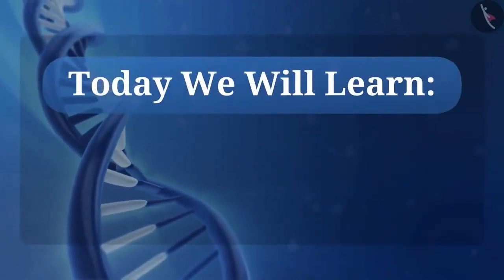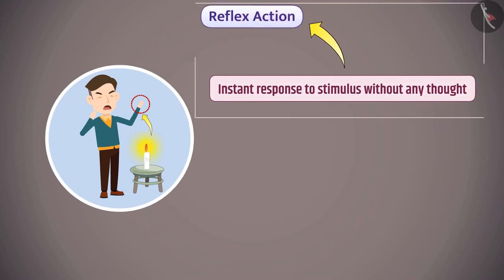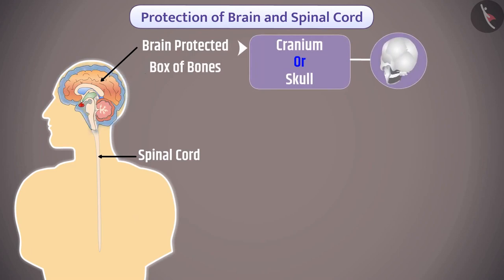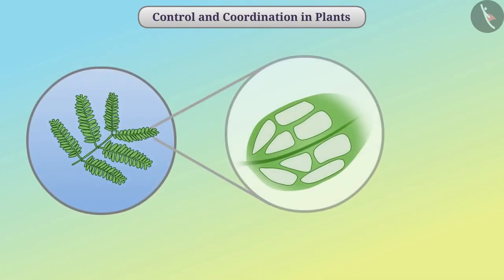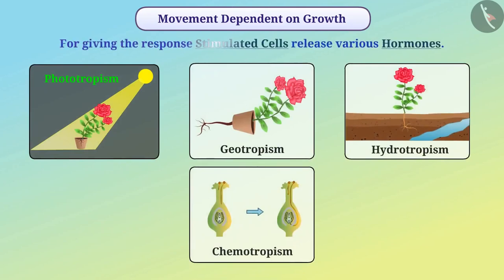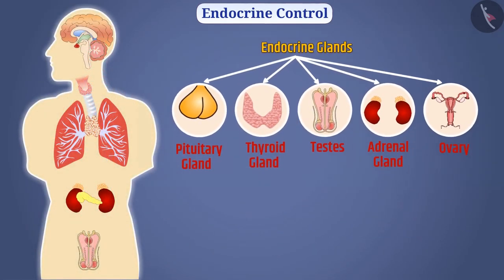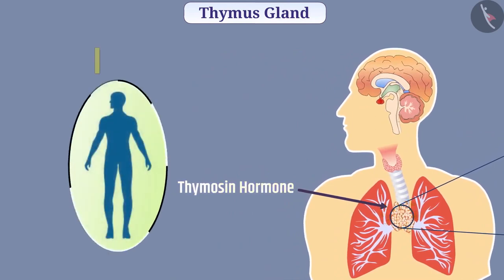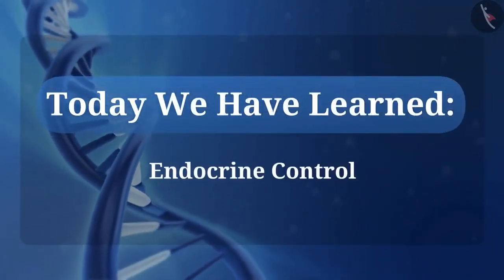Class 10 Science Chapter 7 "Control and Coordination"(full chapter in single video) ncert